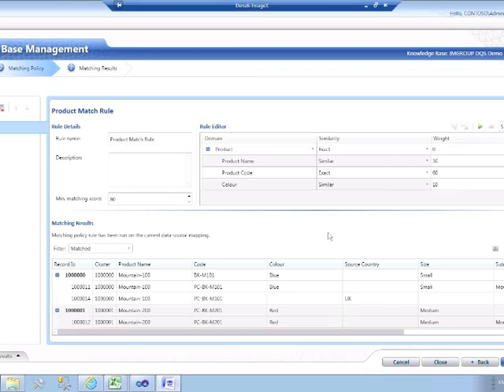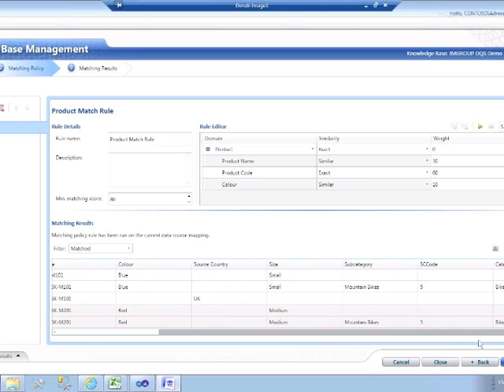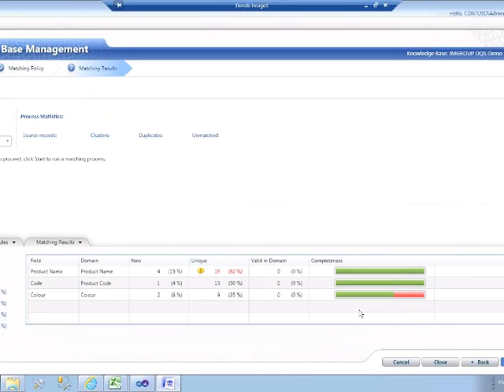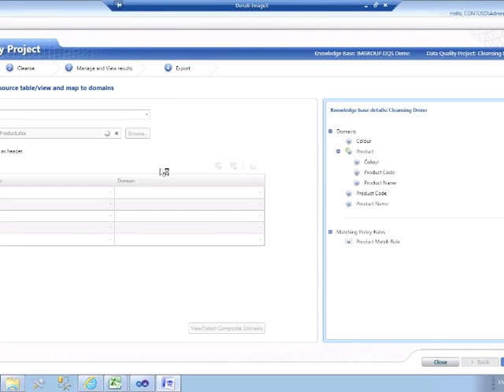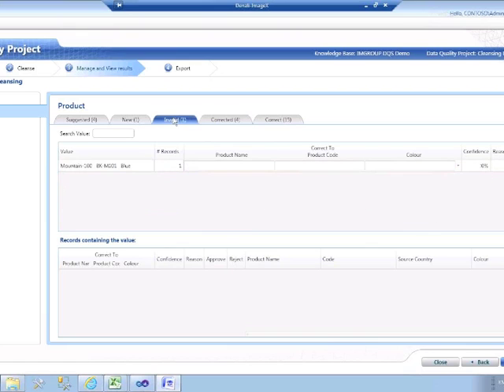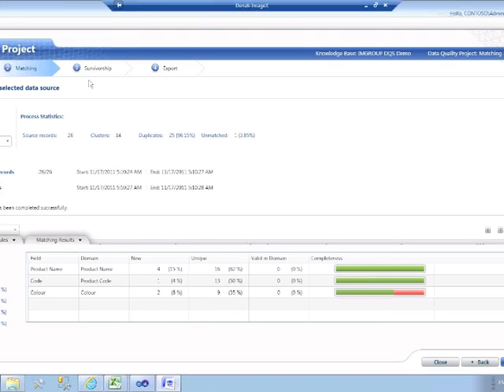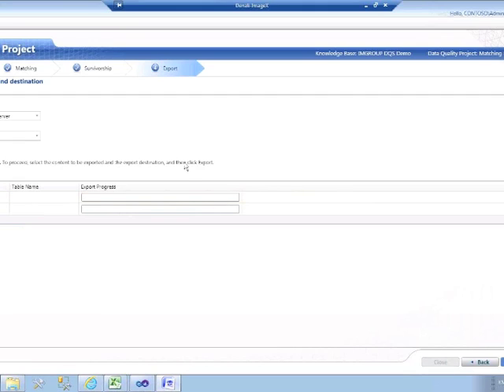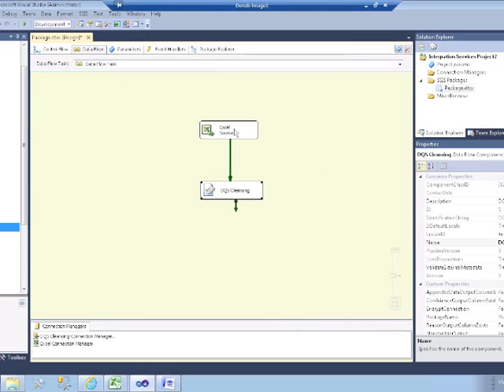SQL Server 2012 Webinar Series - Data Quality - Part 3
Data quality is always hard to get right but SQL Server 2012 ensures high quality data by improving accuracy and consistency.  It does this by creating a Knowledge Base about the data and then cleans the data based on its knowledge.  This ensures excellent quality and on-going maintenance.  Don't forget to watch the other parts of this episode and this series.